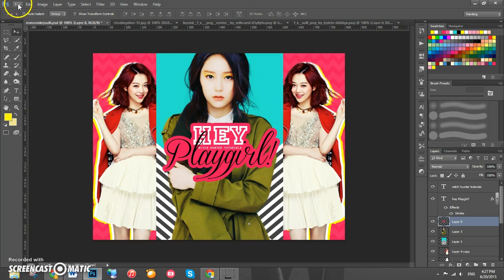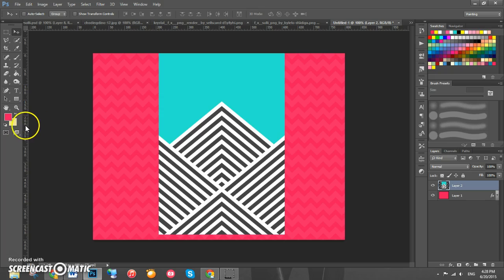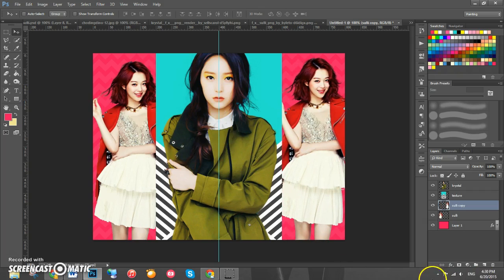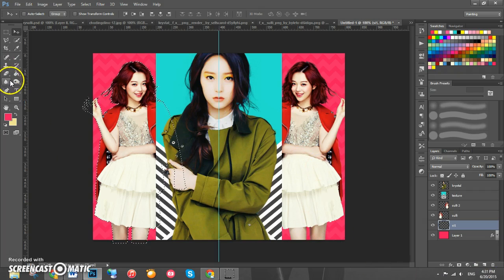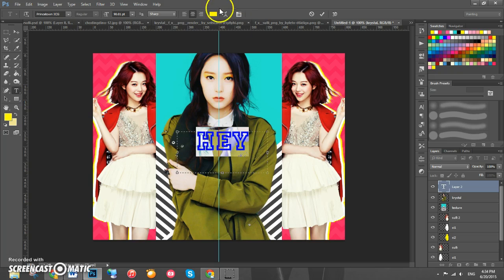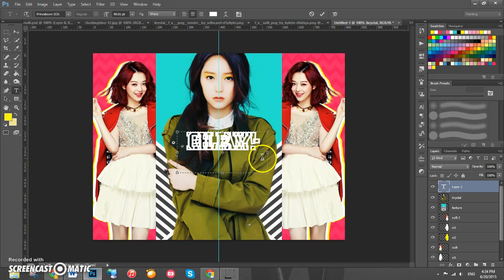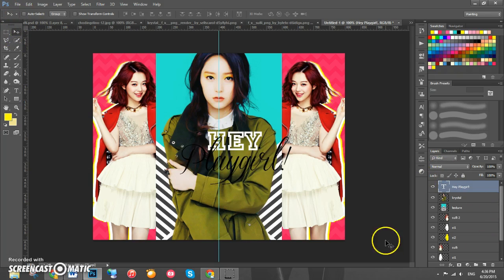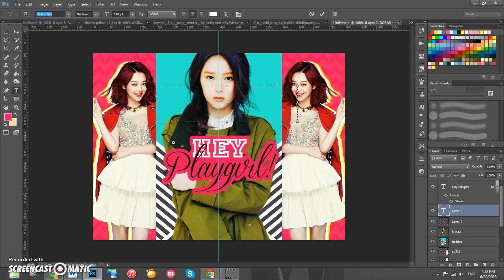015: Romcom Poster